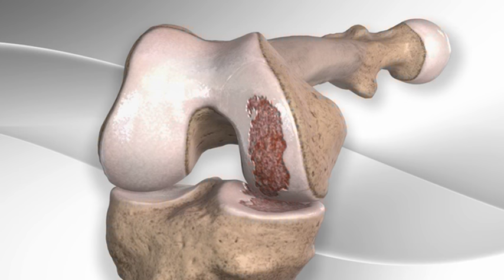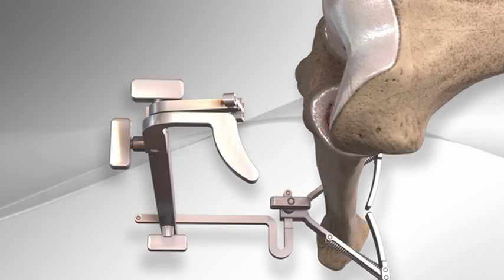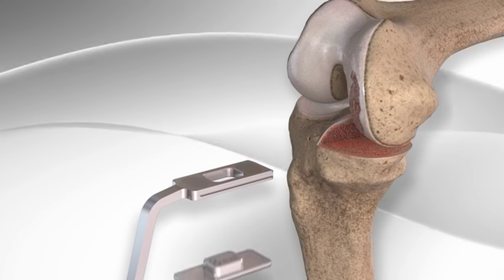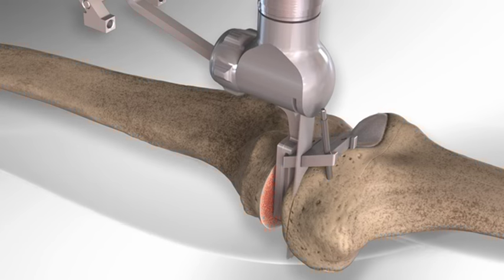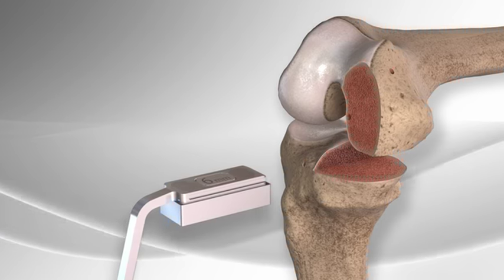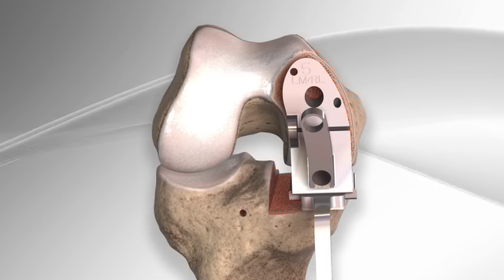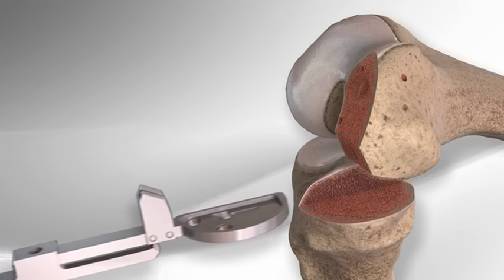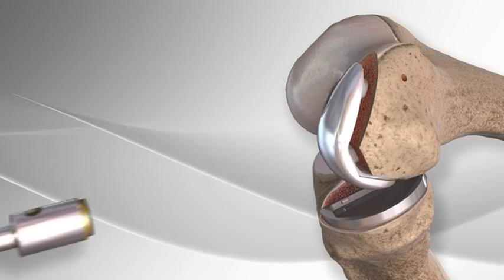Partial Knee Replacement with the Arthrex® iBalance® UKA